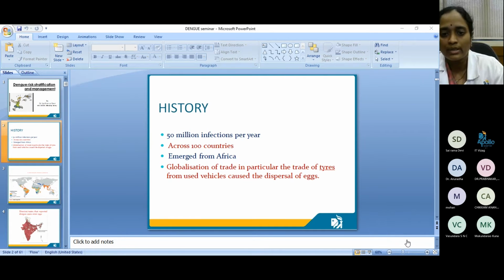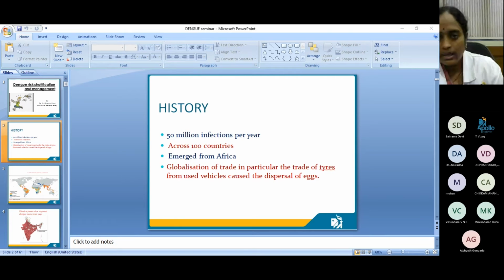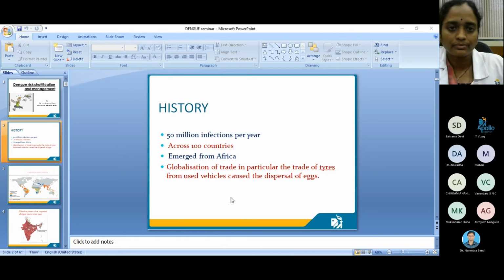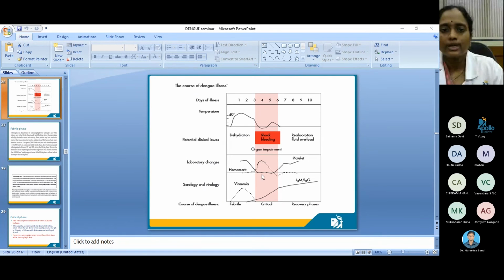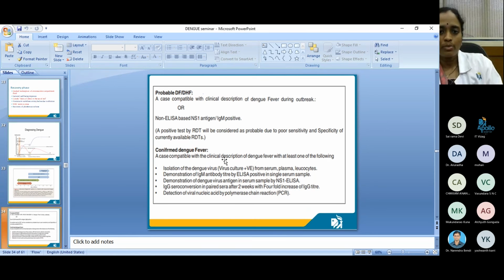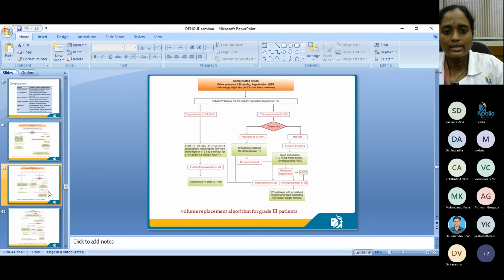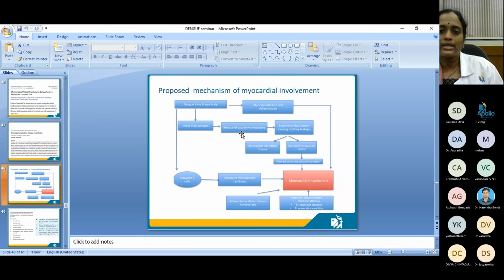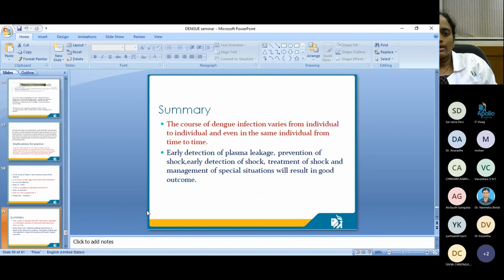Dengue Fever : Risk Stratification & Management By Dr. Sai Rama Devi D | Apollo Hospitals, vizag.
You live in tropical areas. Being in tropical and subtropical areas increases your risk of exposure to the virus that causes dengue fever